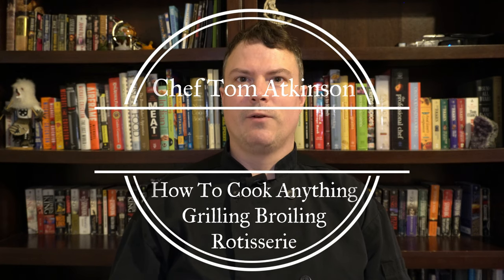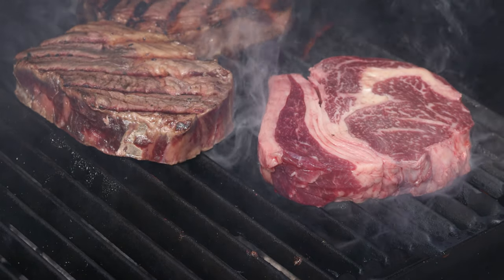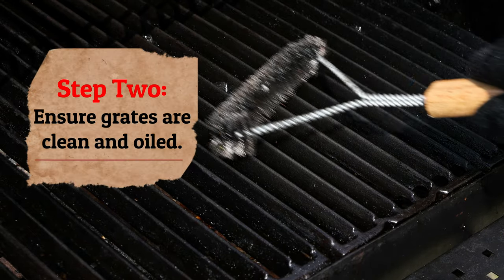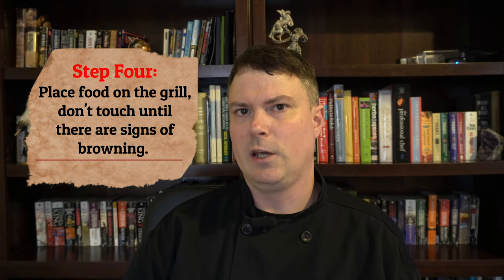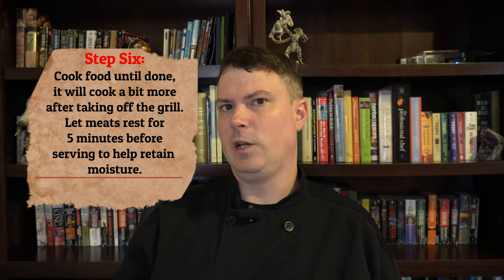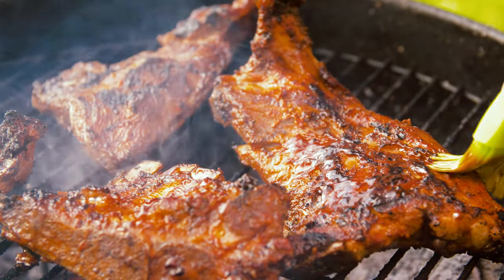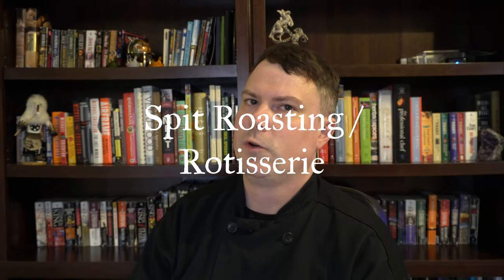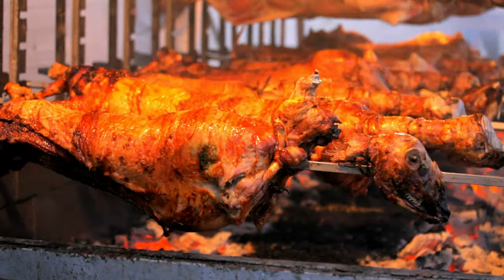How To Cook Anything - Grilling / Broiling / Rotisserie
In this video we explore the cooking methods grilling, broiling and rotisserie.
This video is part of a series where I teach you how to cook anything through all the various cooking methods.